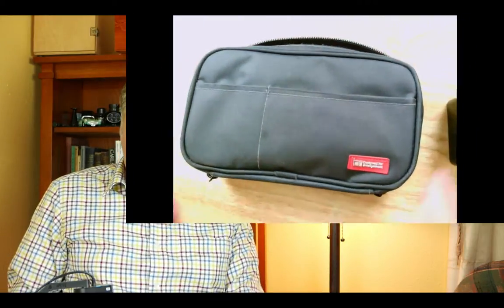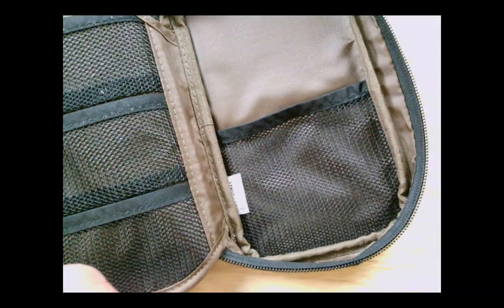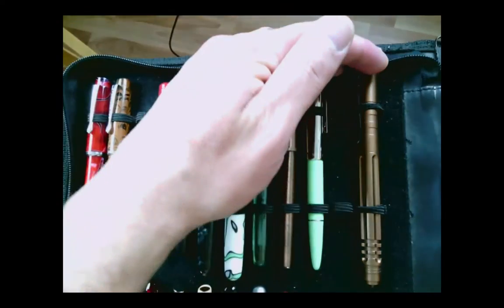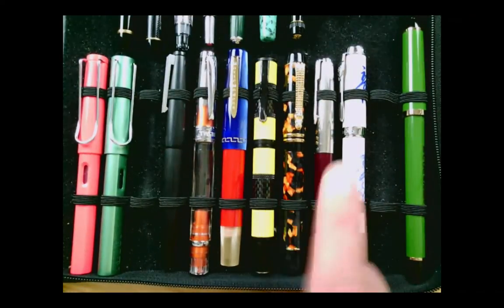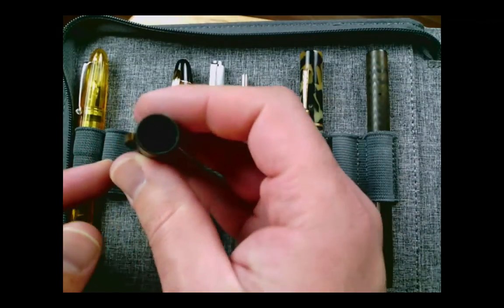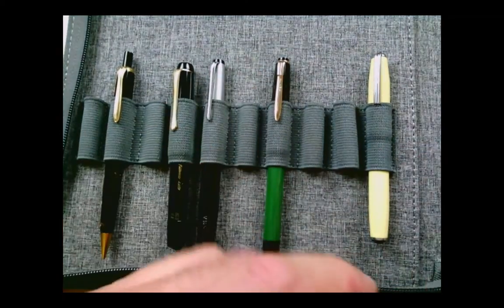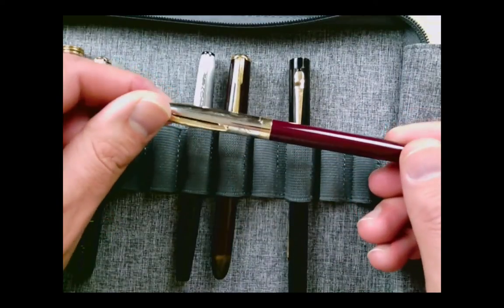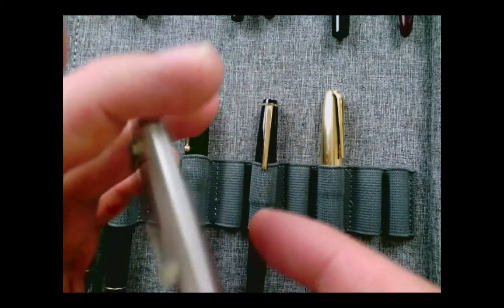Pens in Use - A Pen Collection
My laptop is off for repair, so I filmed this video ahead of time to substitute for Pens in Use.